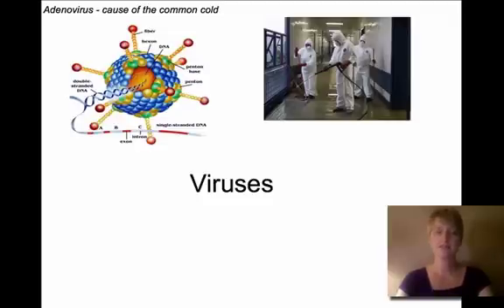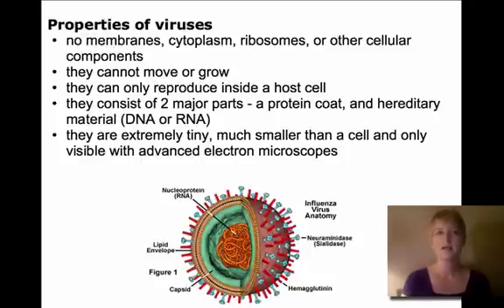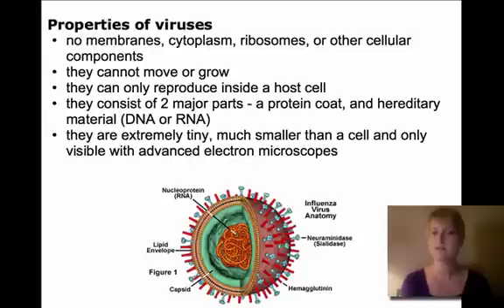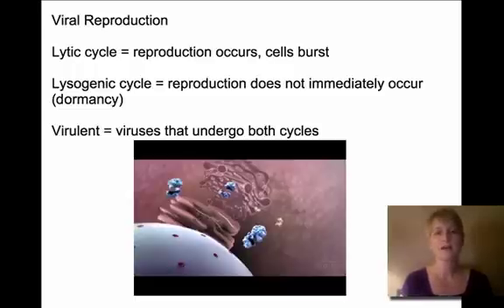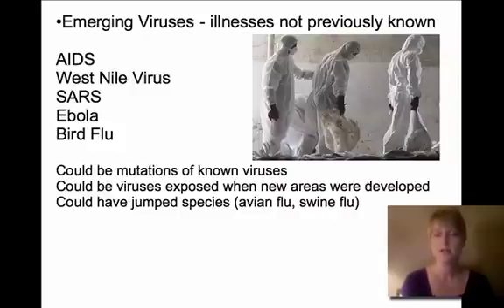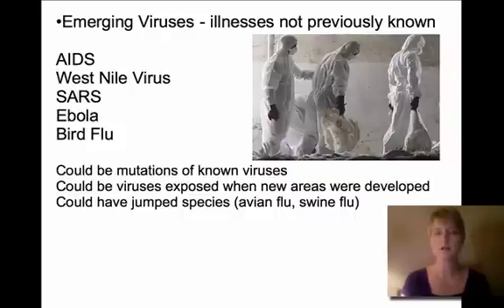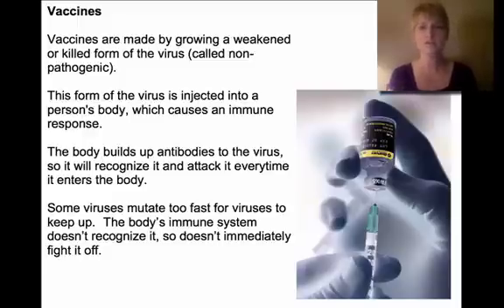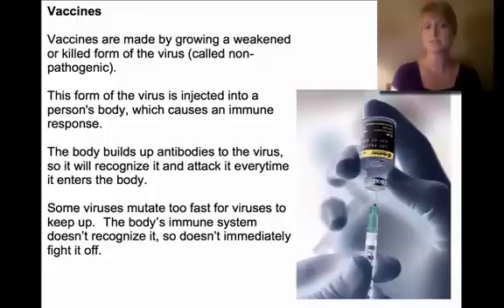Virus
Description of virus structure.